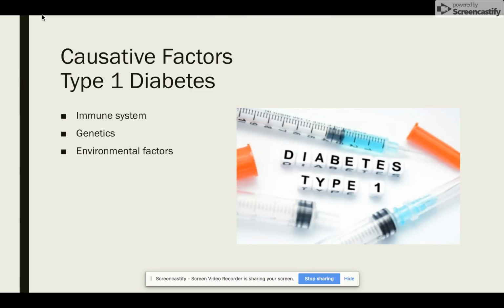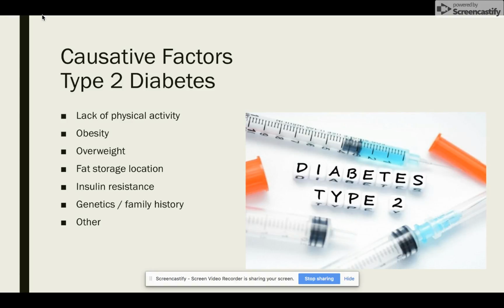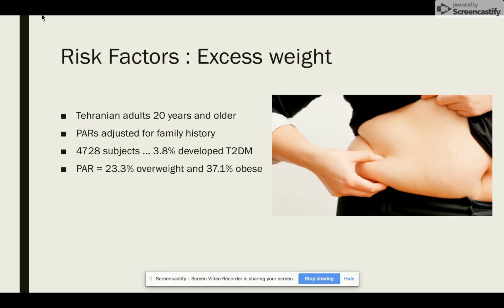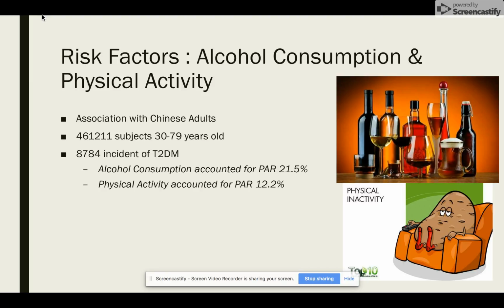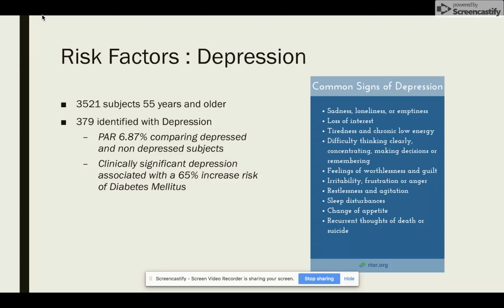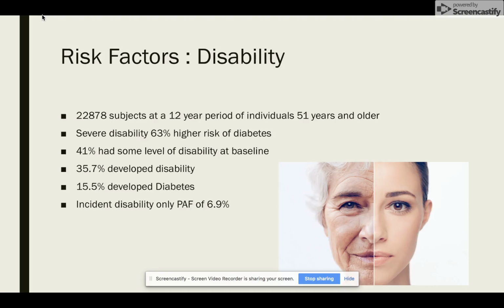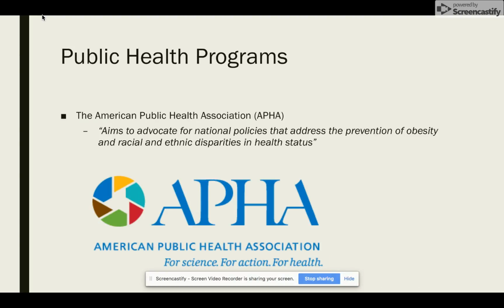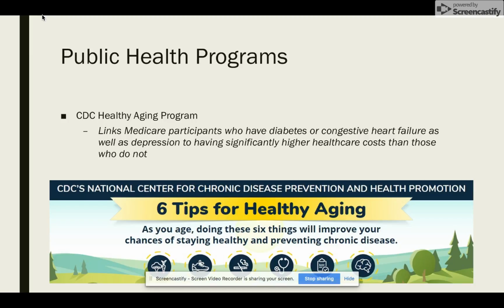Jun 23, 2018 1:35 PM